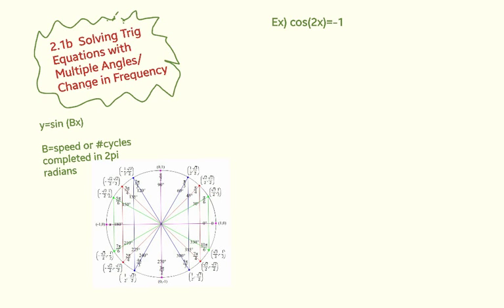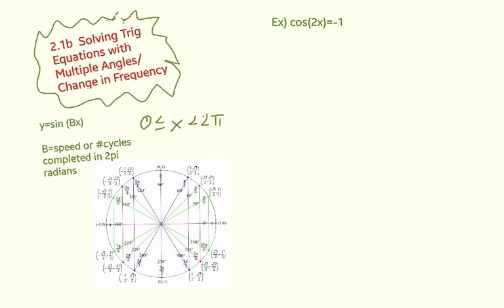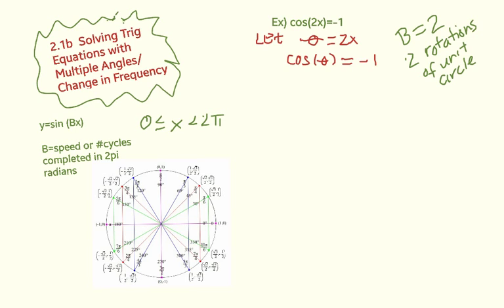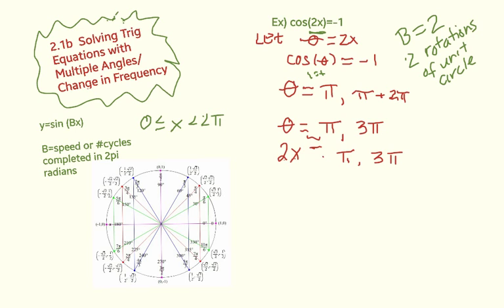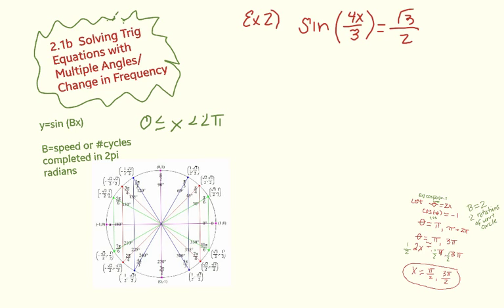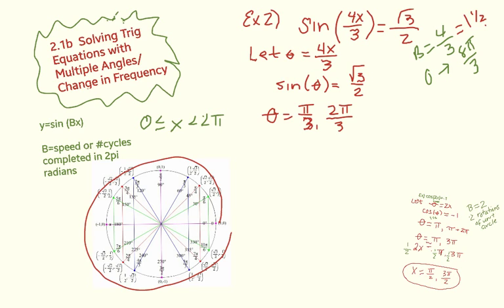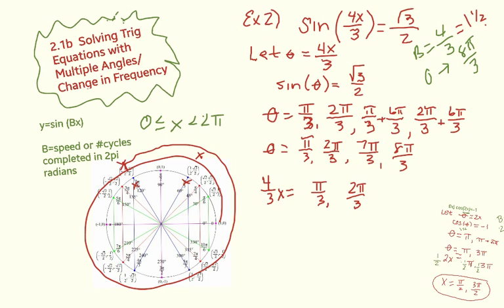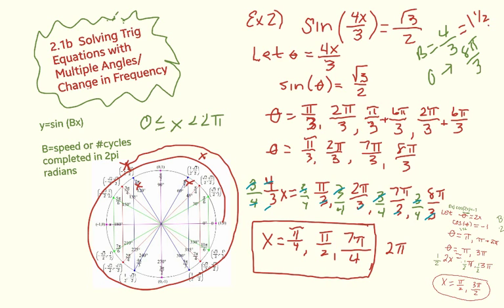2.1b Solving Trig Equations with Multiple Angles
How to solve trig equations that have a change in frequency ( a "B" value other than 1)